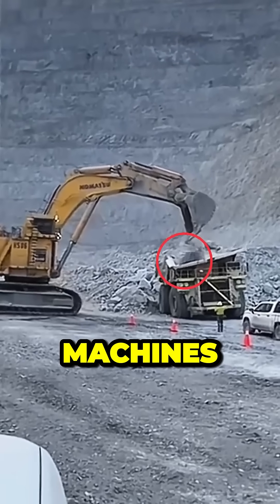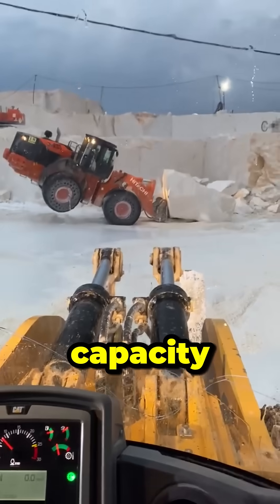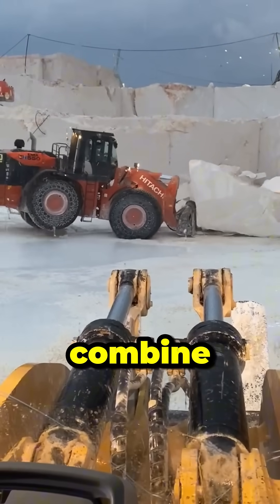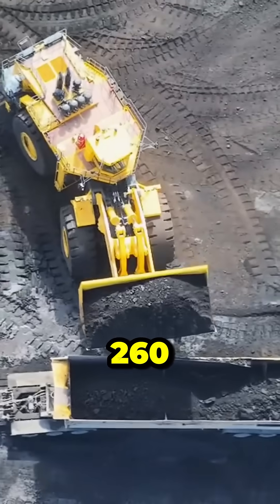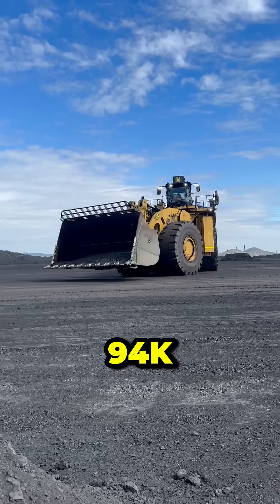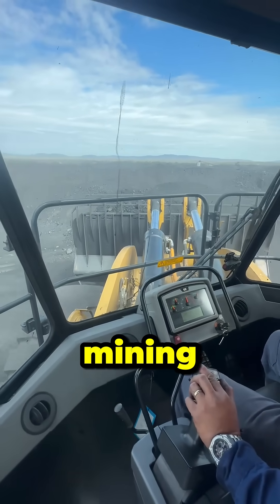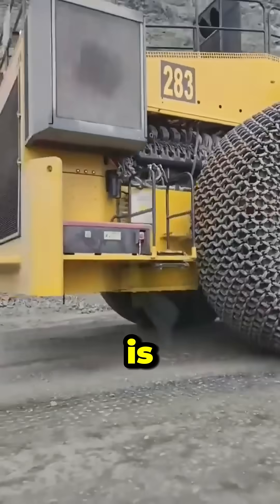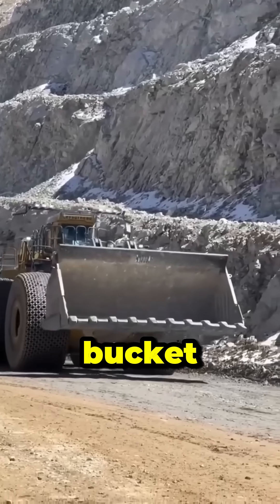THE WORLD’S 5 LARGEST WHEELED MACHINES WITH THE BIGGEST BUCKET CAPACITY!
1. LeTourneau L-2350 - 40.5 m³ bucket capacity
It has entered the Guinness Book of Records as the world's largest rubber-tired bucket. It can move approximately 80 tons of material with a single bucket stroke.

2. Komatsu P&H L-2350.
- 40 m³ bucket capacity
Developed by LeTourneau, the model is also produced under the Komatsu brand. Can dump material from more than 4 meters high.

3. Caterpillar 994K.- 25 m³ bucket capacity
Cat's largest rubber-tired model; full bucket weight can exceed 45 tons. It is often used to load giant trucks at large mining sites.

Komatsu WA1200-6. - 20 m³ bucket capacity
It is Komatsu's largest tire bucket and has an operating weight of 260 tons. With its high-torque engine, this behemoth moves easily even on difficult ground.

5. Hitachi ZW550 (Japan) - 13 m³ bucket capacity
Smaller than the list, but still huge; especially preferred for high-density materials. Advanced control systems combine fuel economy and performance.